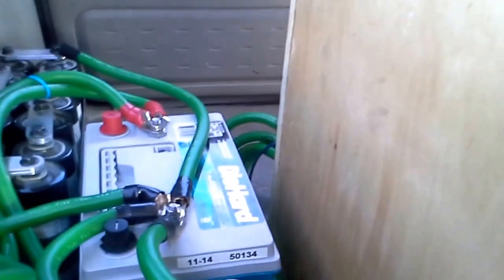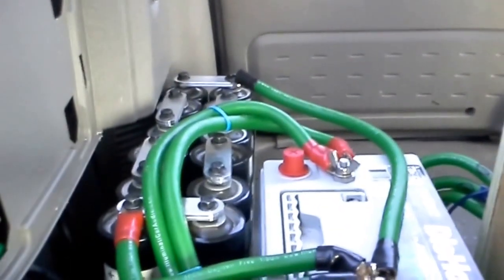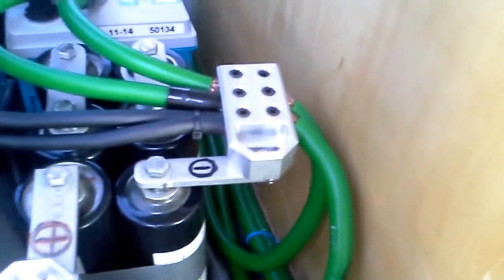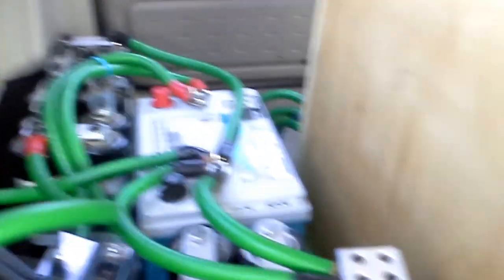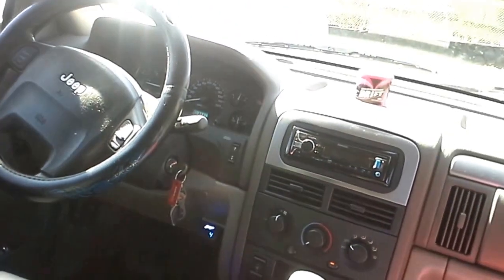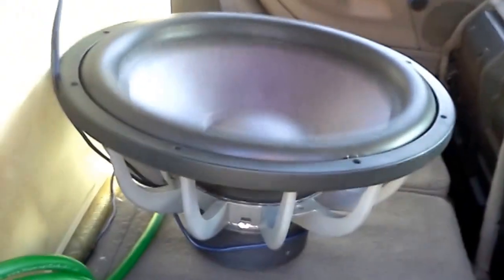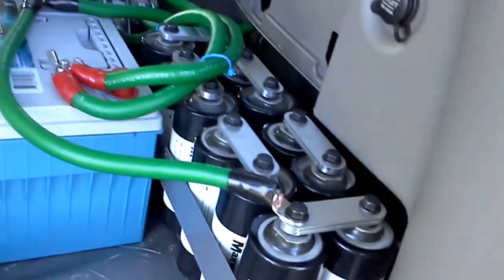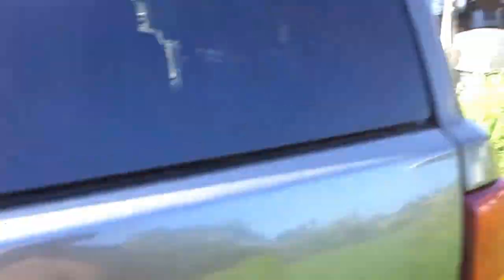40 Hz sign wave/RE SX 18/PSI RECONE/18 CAPACITORS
An update of the RE AUDIO SX 18 W/1500 WATT PSI RECONE, 18 Maxwell super capacitors 2600 farad each, 2 Diehard agm batteries, Crescendo BC3500D @ 1 ohm, 40 hz signwave to the sub free air for 2 hours.